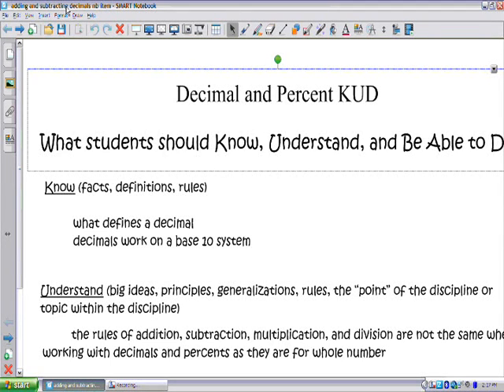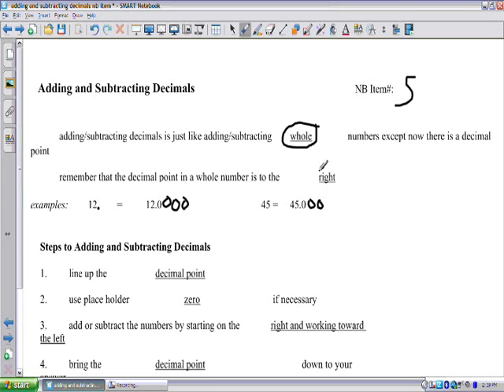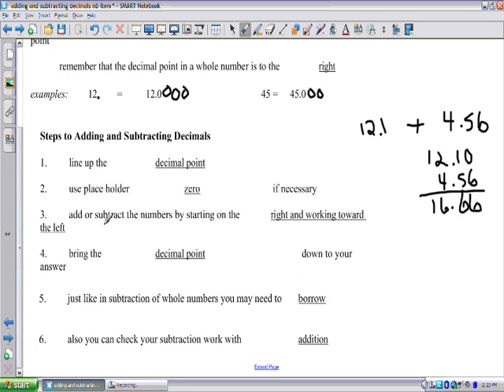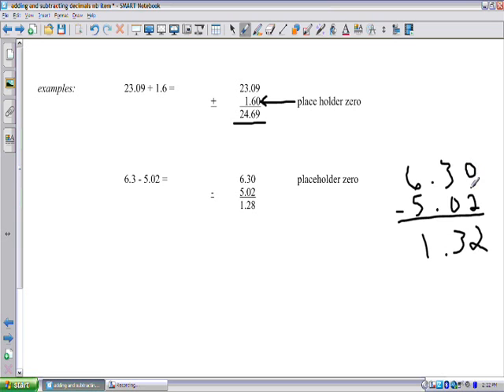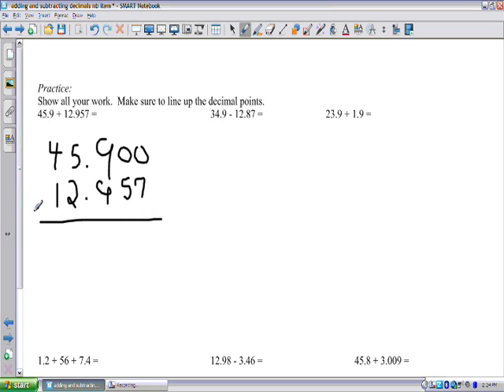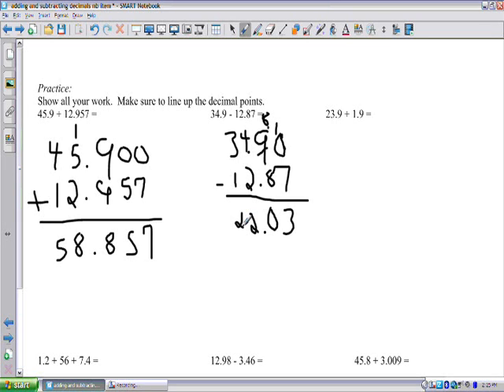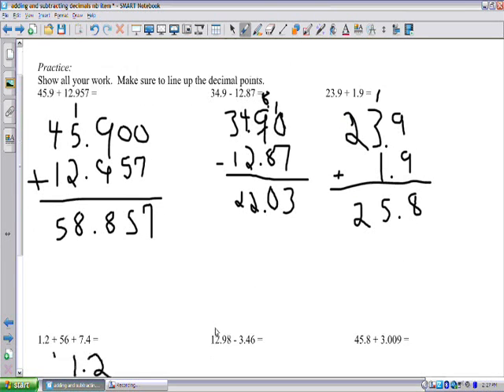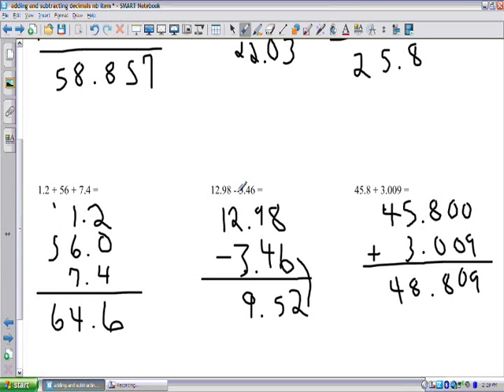adding and subtracting with picture.wmv